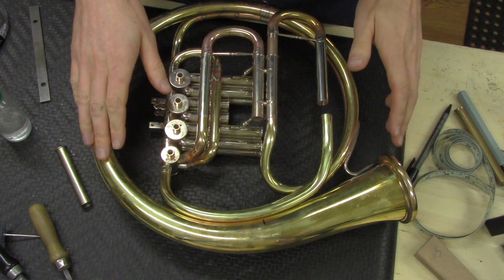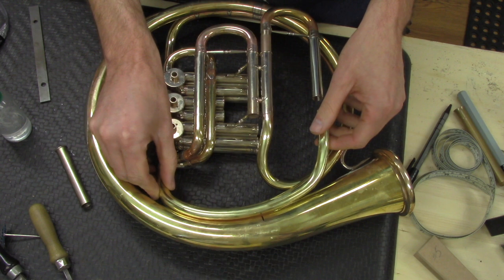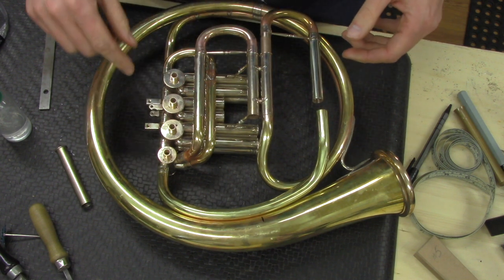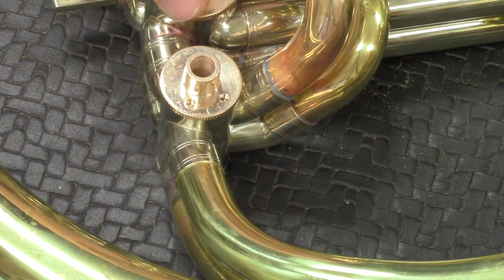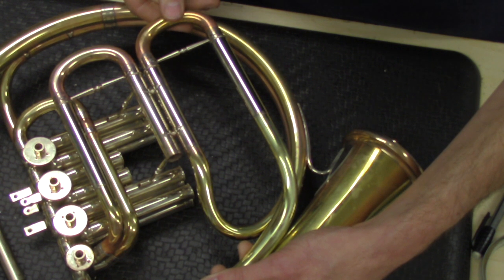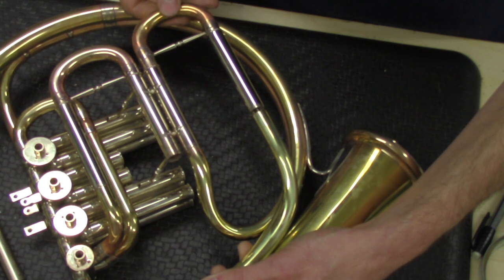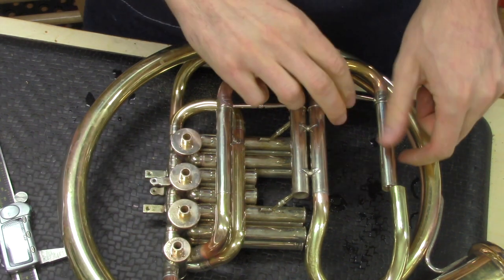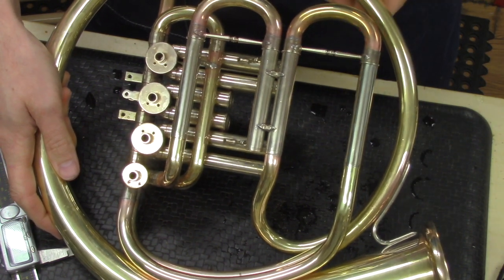Building in a rich, colorful, and responsive F side. 2: Short F branch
The F side of the horn doesn't have to be stuffy. It can sound and feel great if carefully done.

The lower F branch needs just as much care and attention to allow for good long joints and stress free installation. So many others try to use the lead pipe to get good response, but response lives in the natural capacity for the brass to vibrate!